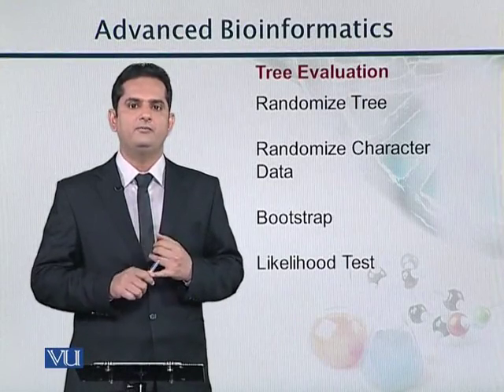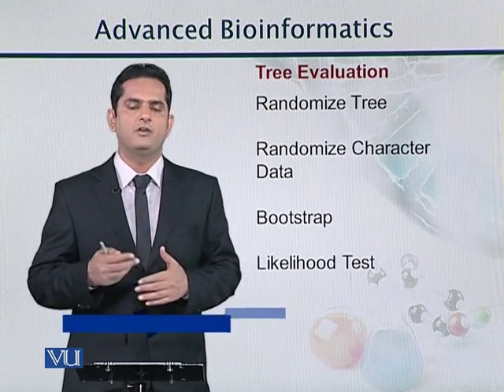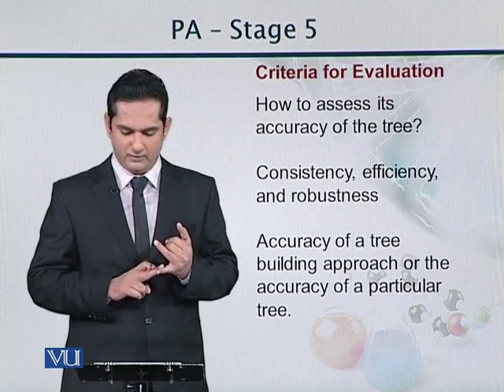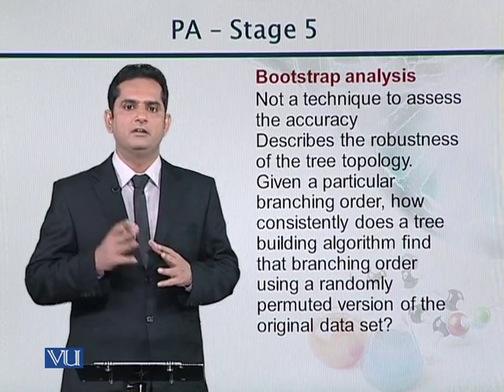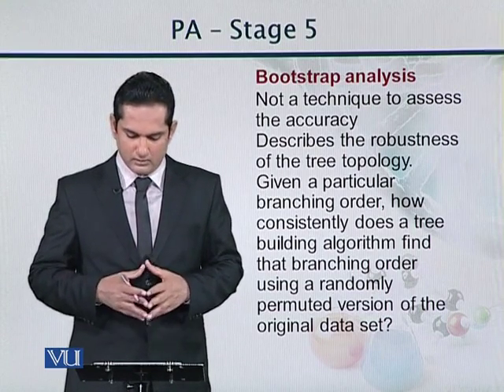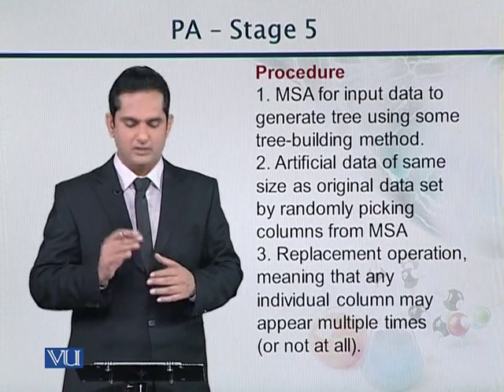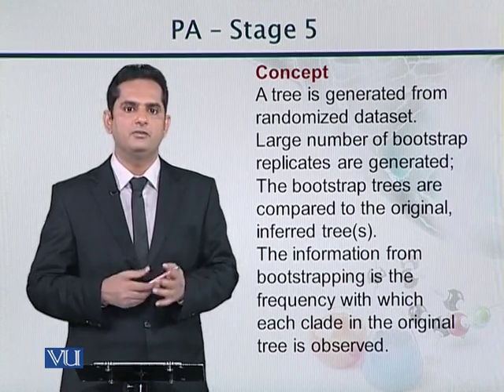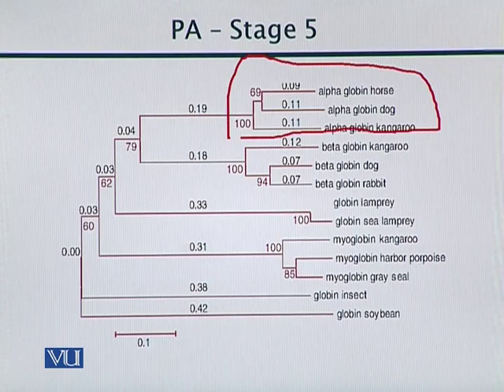Topic 63 (BIF731 - Advanced Bioinformatics)